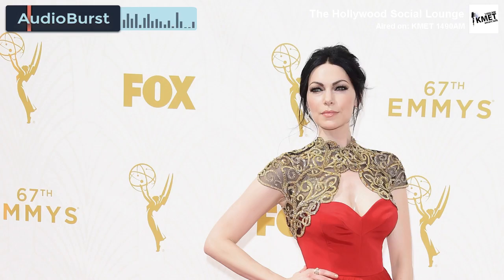Laura Prepon Breaks Down How 'The Stash Plan' Helps You Lose Weight